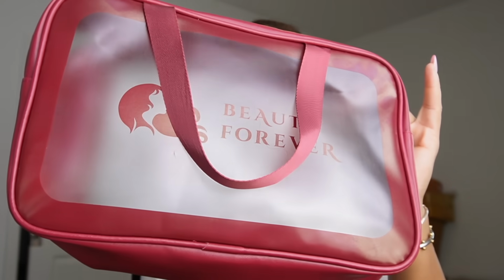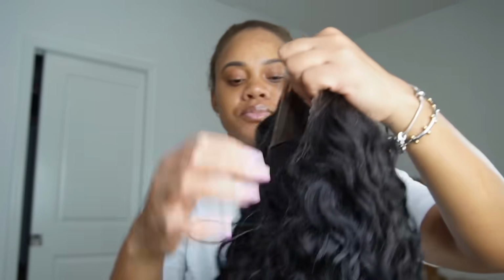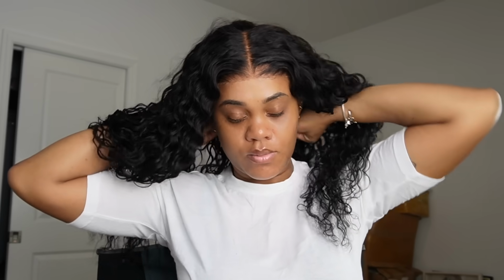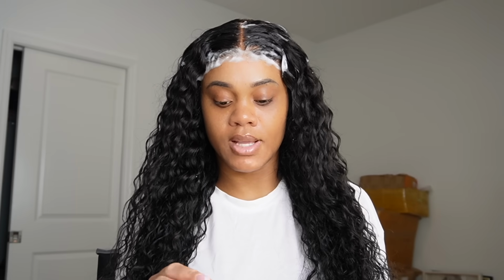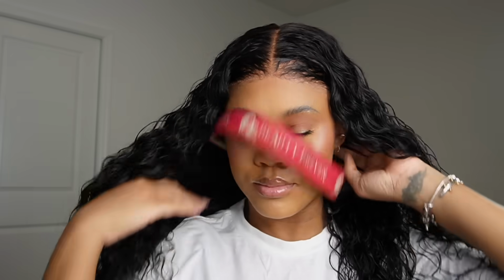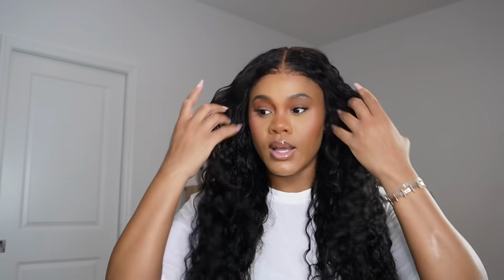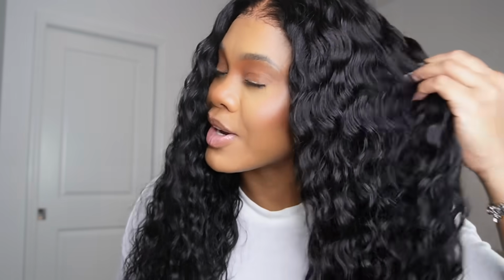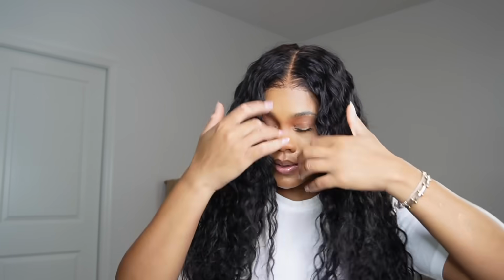SPRING BREAK APPROVED✓ 100%GLUELESS OCEAN WATER WAVE DRAWSTRING UNIT FT. BEAUTYFOREVERHAIR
Hair info:  7x5 Glueless water wave wig with drawstring 24-inch 180% density

📢 3 Days Arrive After Shipping

YoucantrustBeautyForeverHairForever humanhair wigsreview Hey Loves! I'm Juliann Carter, and I'm thrilled you found this space! 🤍🎬

Here, we explore lifestyle, motherhood, beauty and home decor, sharing real and honest experiences.

If you're already part of our crew, you know the drill: grab a snack, get comfy, and let’s dive in! 🥳